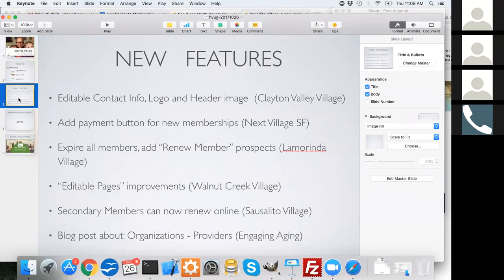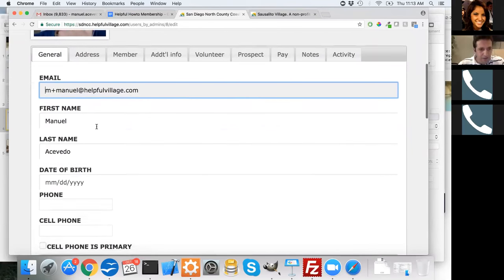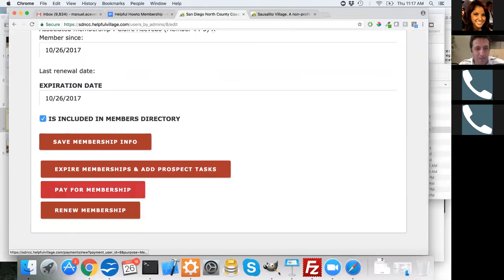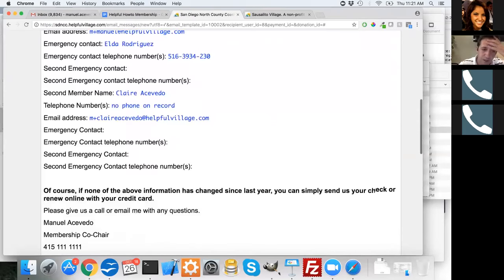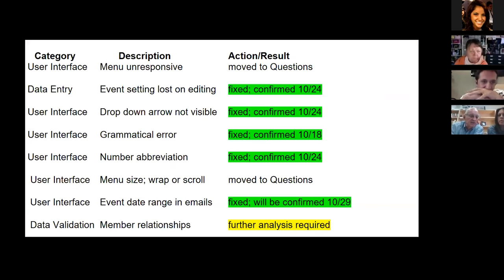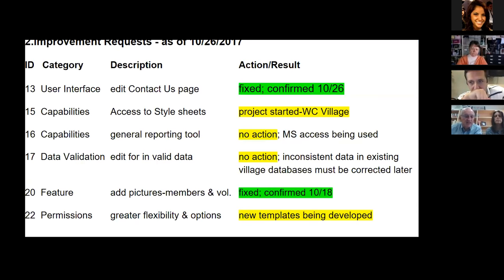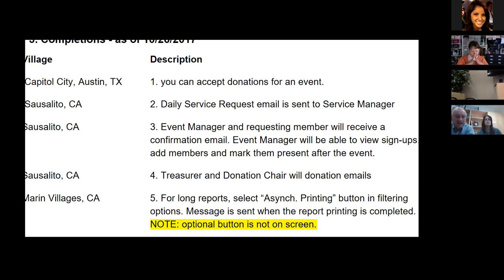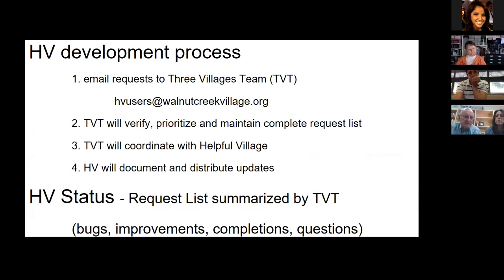Helpful Village Users Group 10-26-2017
The Village to Village Network is the essential tool that enables community members to build and sustain thriving Villages. The Network creates interactions that connect Villages with resources, education and expertise.